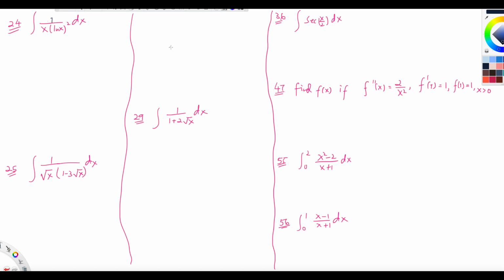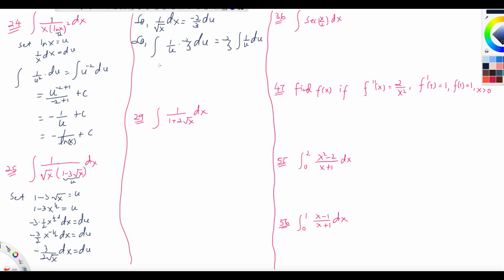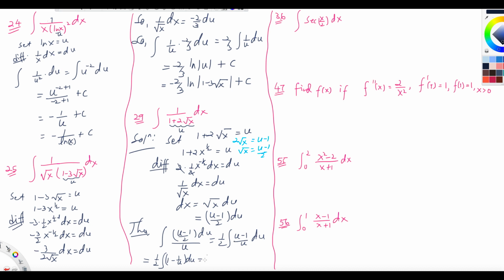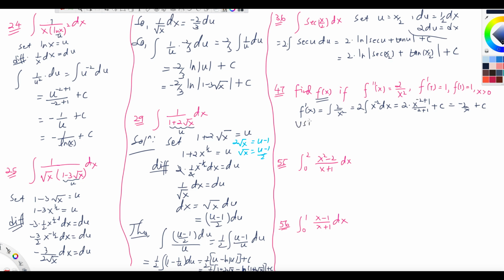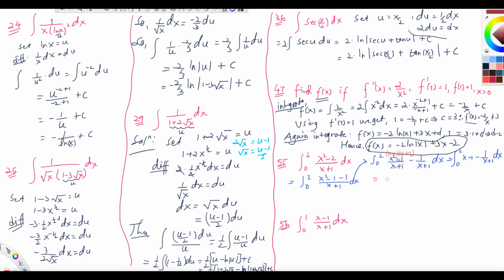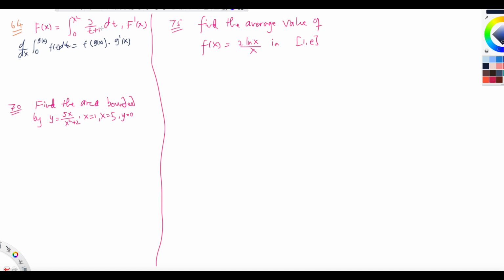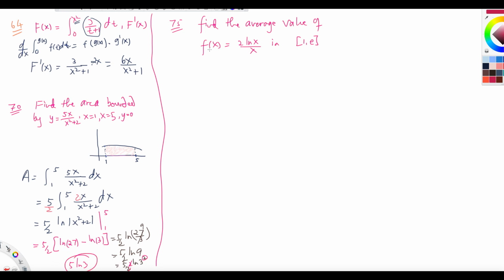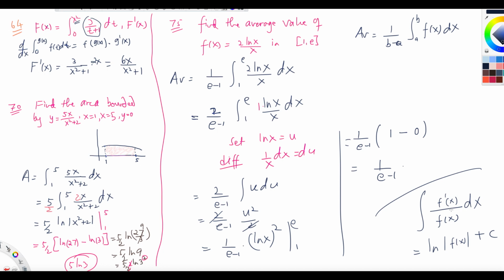V112 Integral of logarithmic function 3